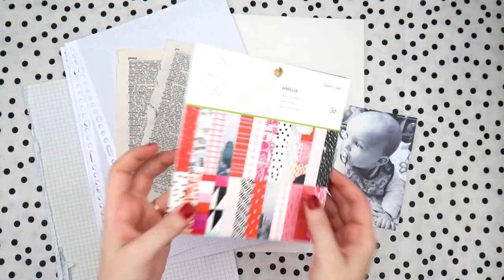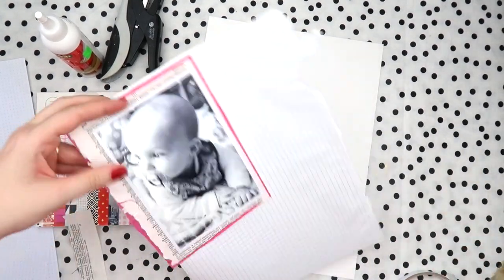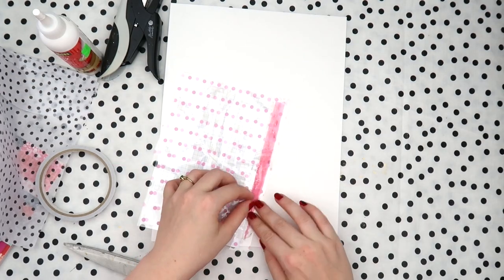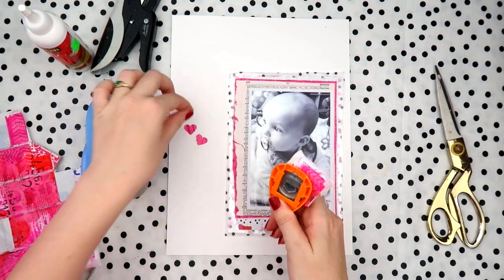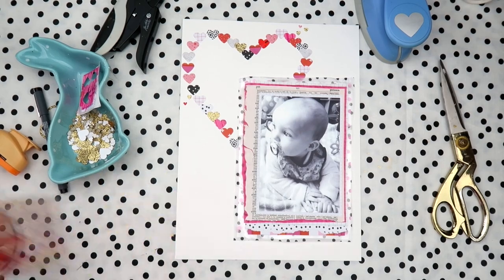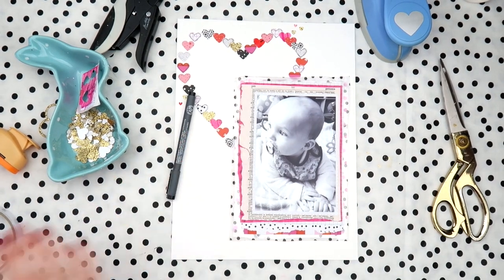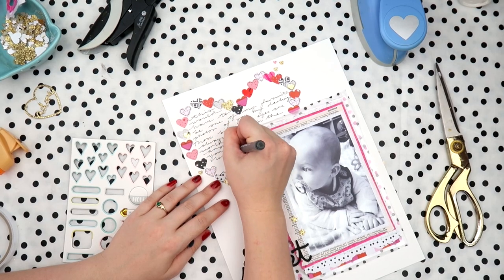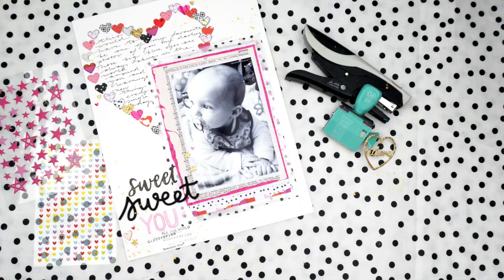"Sweet, Sweet You" Scrapbooking Process Video + + + INKIE QUILL